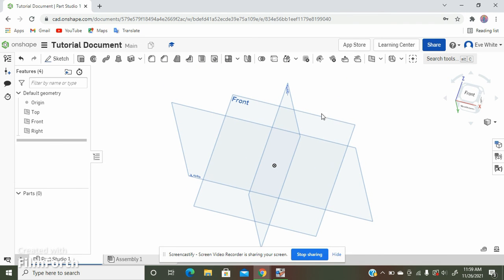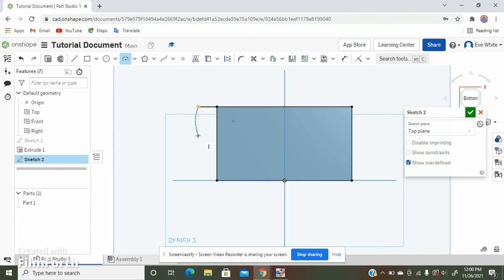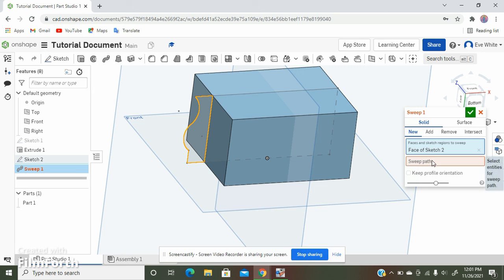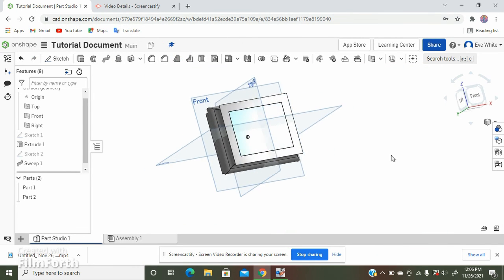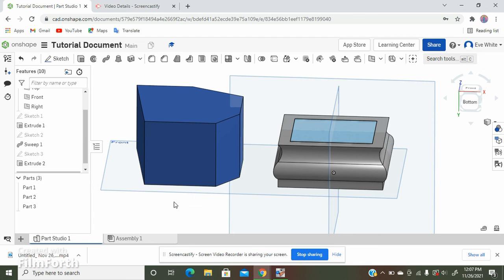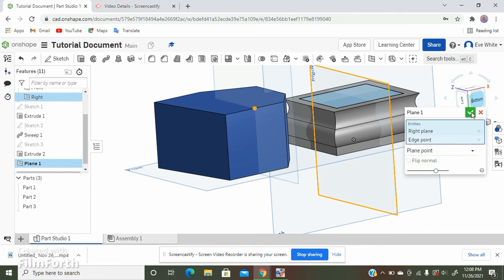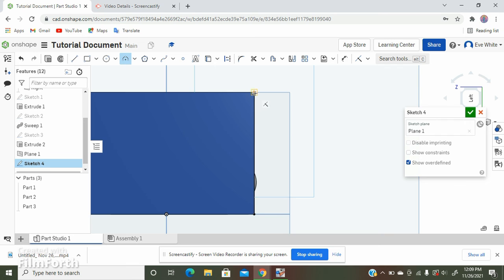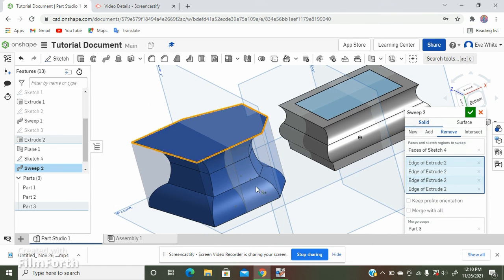Onshape Tutorial #5 - The Sweep Tool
The Sweep tool is my favorite Onshape tool and it can be thought of as a more flexible version of the revolve tool for instead of just 360 degrees around a revolve axis, a face can be moved around a sweep path of almost any shape using the Sweep tool.